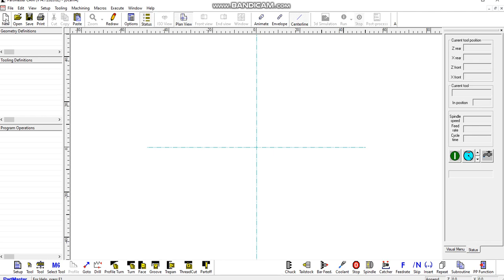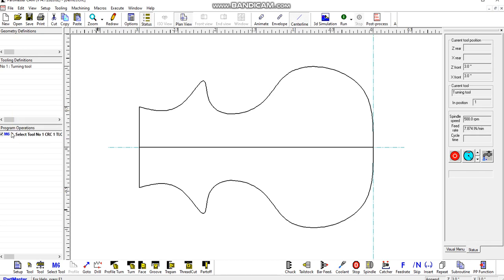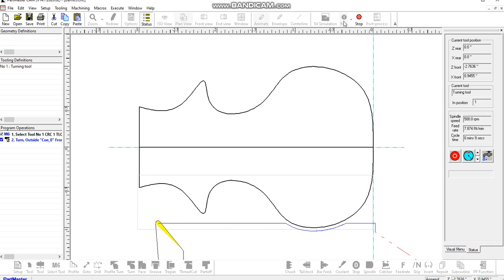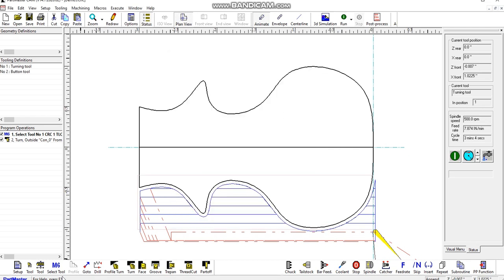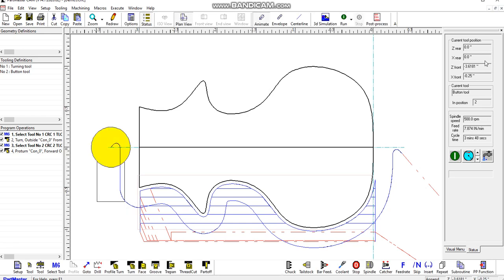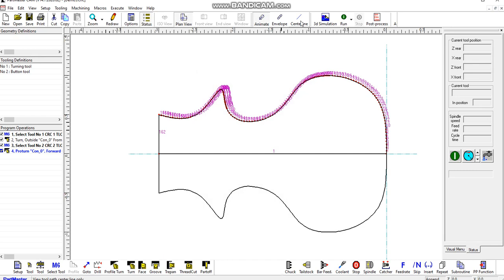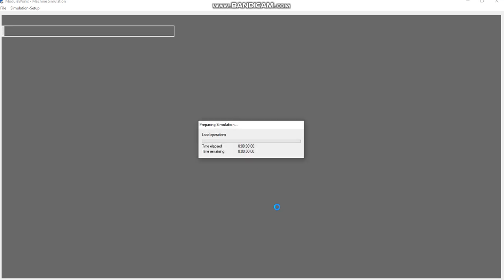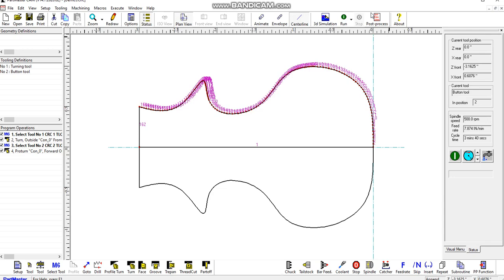Dolphin Cadcam - CAM Import DXF for Lathe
Shows how to import and machine a DXF file directly into PartMaster CAM